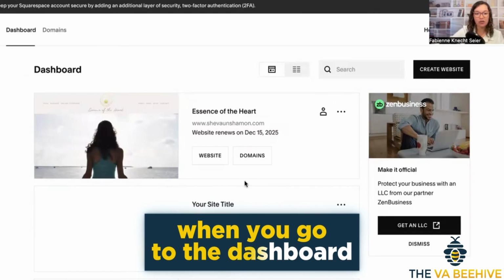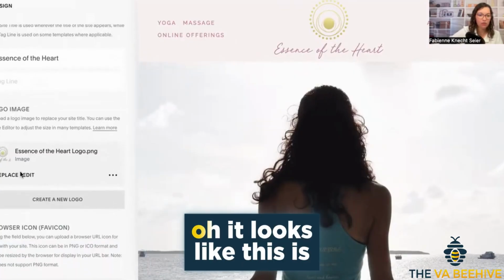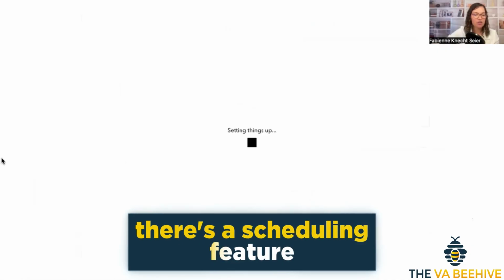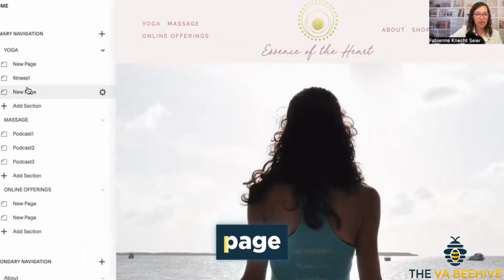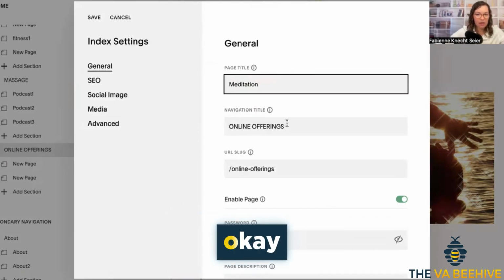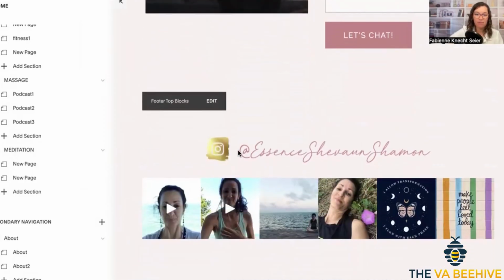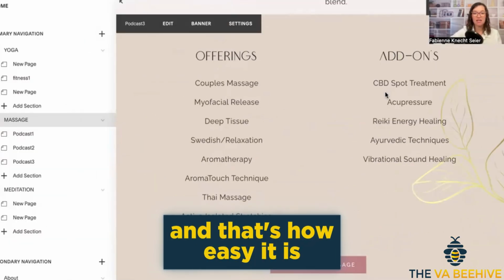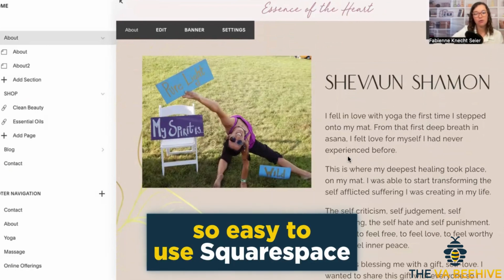Tools Series: SquareSpace for Virtual Assistants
Not sure how to use Squarespace as a virtual assistant? In this video, I’m walking you through how VAs can use Squarespace to support clients with their websites, make updates, and manage content behind the scenes.

Website support is one of those skills that can instantly make you more valuable. A lot of business owners use platforms like Squarespace, and they need help with updates, edits, and keeping everything running smoothly.

In this video, I cover:
- How to use Squarespace as a virtual assistant
- The types of tasks you can help clients with
- How to make simple website updates and changes
- Why website support is a high-value skill to offer

If you’re looking to expand your services and start offering more valuable support, this is a great skill to learn.

If you want to learn how I became a $15K/month virtual assistant, register here and be the first to know when I release the training: